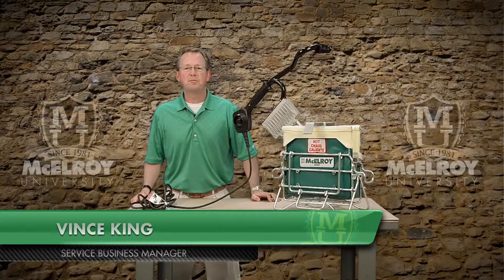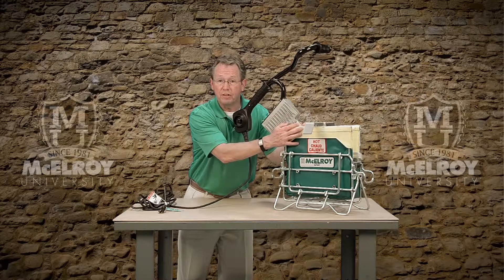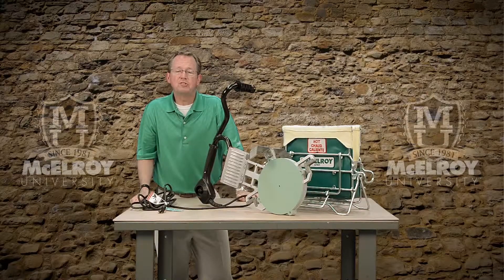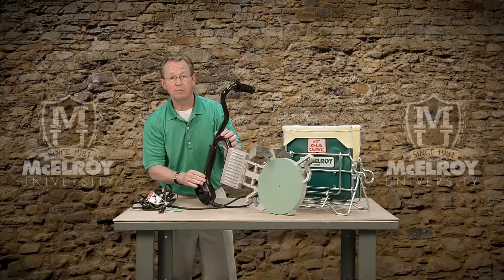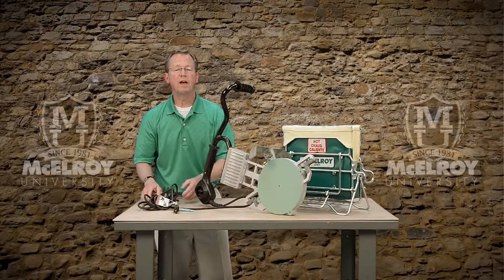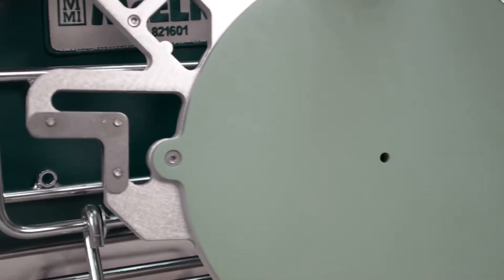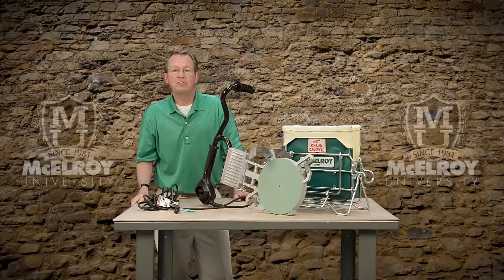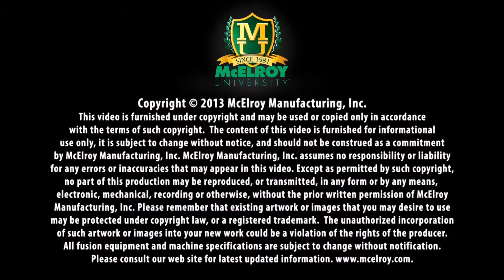Understanding McElroy® Heaters for Mid-Range Fusion Machines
This video is an overview of the features and benefits of the McElroy heater used with the 28, 250, 412 and 618 class of machines. While the sizes of these heaters may be different, they all share the same unique design features highlighted in the video.